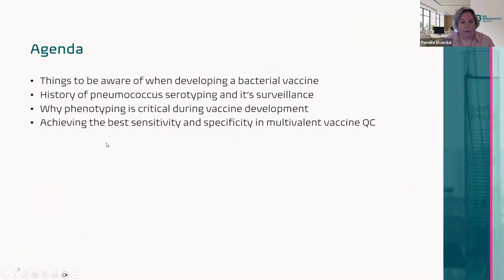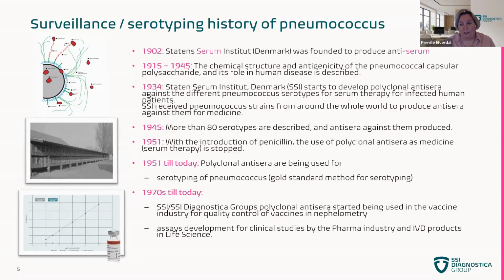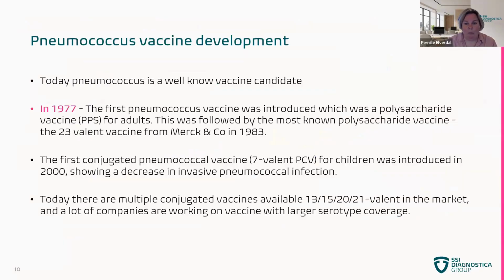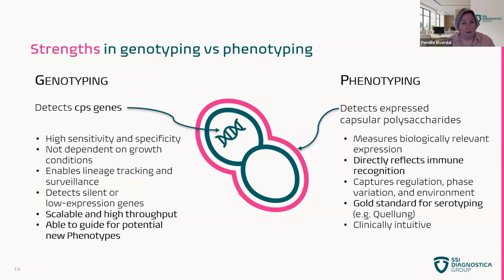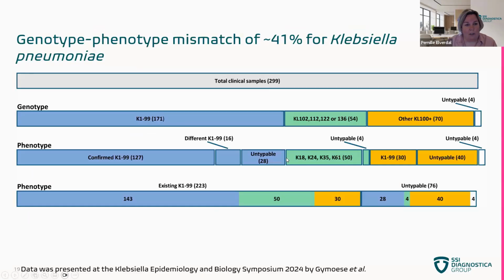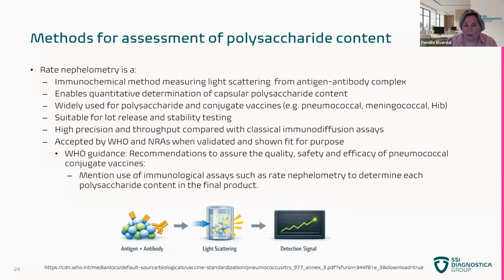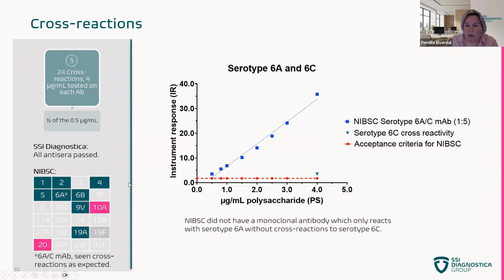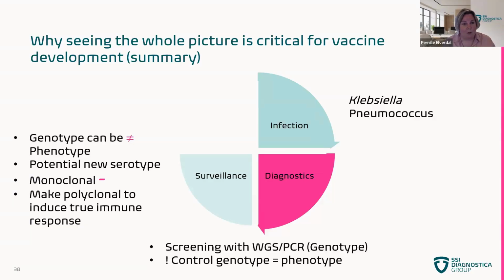Beyond Genotyping: Antigen Expression and Antibody Strategies in Vaccine QC using nephelometry.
Pernille Elverdal, PhD, has always been passionate about infectious diseases. She is known as an expert in this area with over 20 years of experience and a special focus on Pneumococcus, Legionella, Streptococcus and other bacteria causing respiratory diseases. Pernille is still a respected member of the surveillance community and has been part of WHO reference labs for Streptococcus pneumoniae. In the vaccine sector, Pernille has been instrumental in the implementation of QC tests in laboratories for over 15 years.

She currently works as Sr. Vice President, Head of Global Clinical Evidence and Medical Affairs for SSI Diagnostica Group. In her different roles, she has been leading the development of the prominent ImmuView product line, a rapid test for diagnosing S. pneumoniae.

Successful vaccine development and quality control rely not only on identifying the genetic potential of bacterial pathogens, but on understanding which antigens are actually expressed and recognized by the immune system. While sequencing based genotyping has become central to surveillance and early antigen discovery, genetic information alone does not reliably predict functional expression, immune recognition, or real world vaccine performance.

This webinar will explore why phenotyping remains a critical complement to genotyping in vaccine design, using encapsulated bacteria such as Streptococcus pneumoniae and Klebsiella pneumoniae as key examples. We will discuss how phenotypic assays capture biological phenomena—including regulation, phase variation, and functional defects—that are not apparent from genomic data alone, and how genotype–phenotype mismatches can influence antigen selection, coverage, and vaccine escape risk.

The session will further examine the implications for vaccine quality control, particularly for multivalent formulations. Participants will gain insight into how different antibody based approaches perform in complex antigen mixtures, and what this means for assay robustness, reproducibility, and standardization as vaccine portfolios expand to include high priority multidrug resistant pathogens.

Overall, the webinar highlights the value of integrating genotypic and phenotypic data, alongside fit for purpose analytical reagents, to support biologically relevant decision making across vaccine development and release testing.